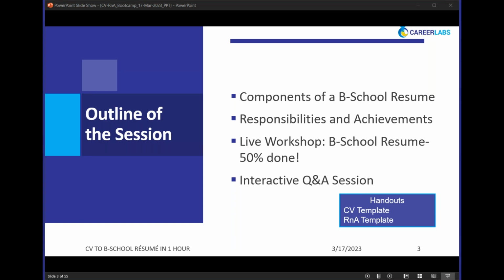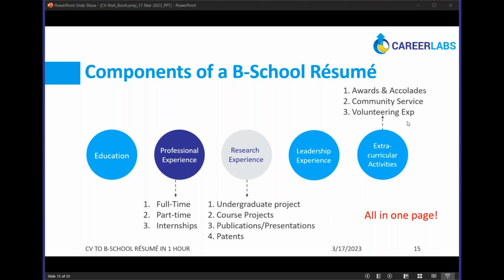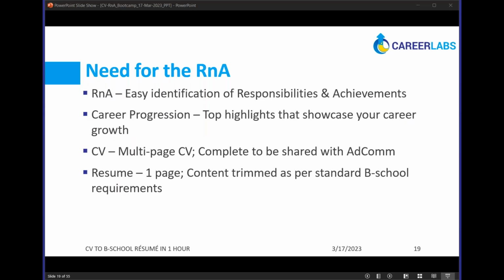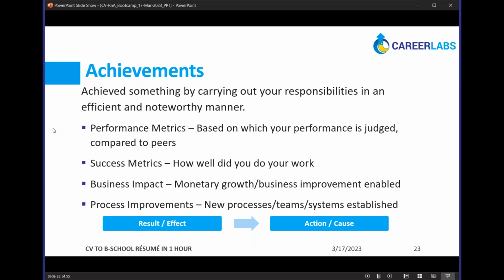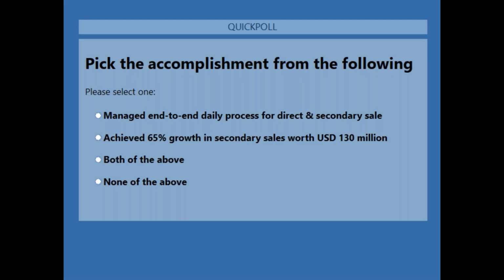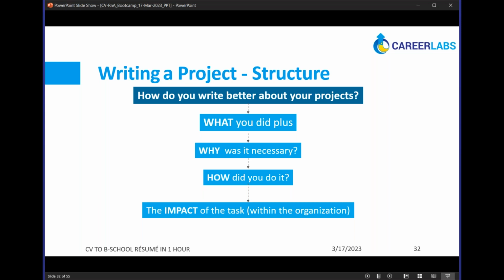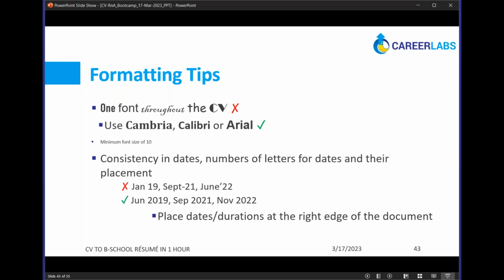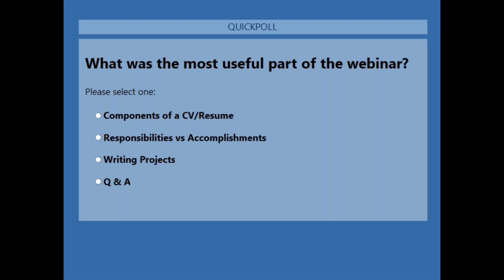MBA Live Guided Workshop Drafting your B School Resume Mar 2023